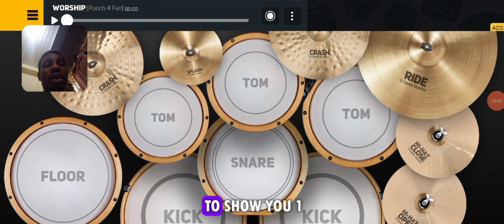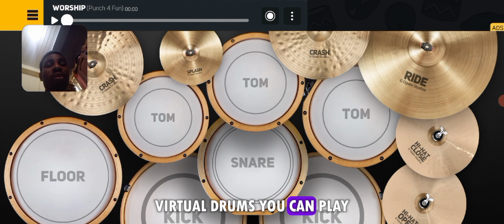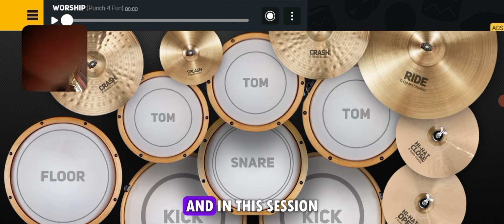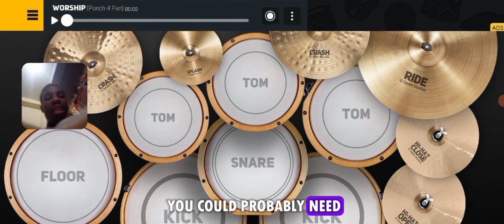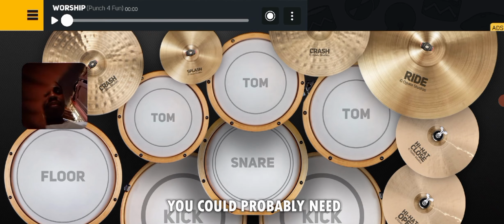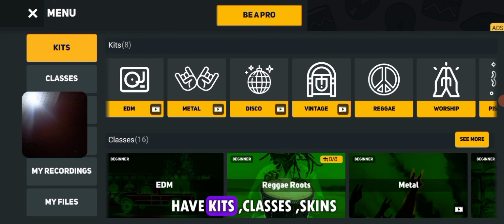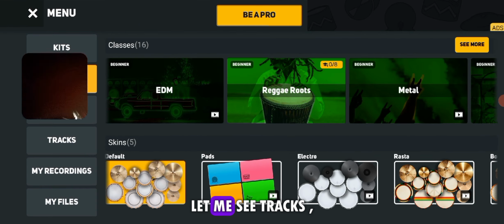Super Drum: The Best Drum App for Android? Ultimate Review & Tutorial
Super drum? Welcome to the ultimate drumming experience on Android with Super Drum! In this comprehensive review and tutorial, we dive deep into why Super Drum shines as the premier choice for drum enthusiasts on Android devices. From its user-friendly interface to its extensive library of lifelike drum sounds and customizable features, we'll demonstrate why Super Drum is an indispensable app for drummers at any skill level. Join us as we explore its robust functionalities, offer expert tips and tricks to elevate your drumming prowess, and unleash the rhythmic potential of your Android device with Super Drum!